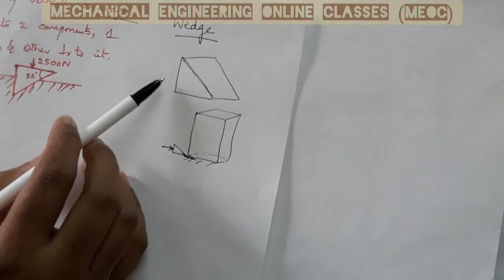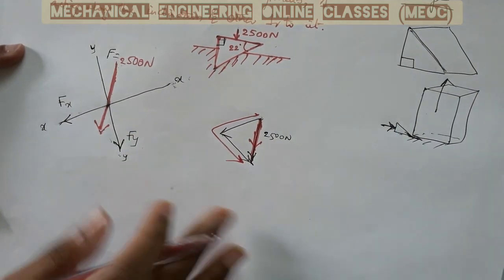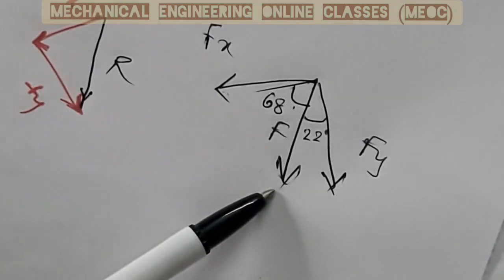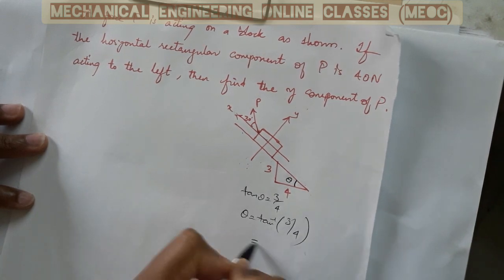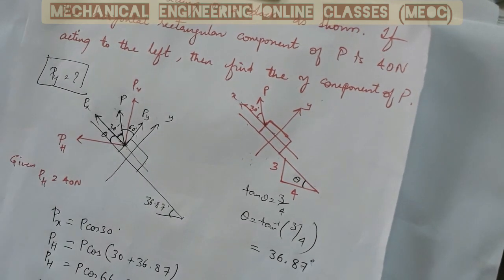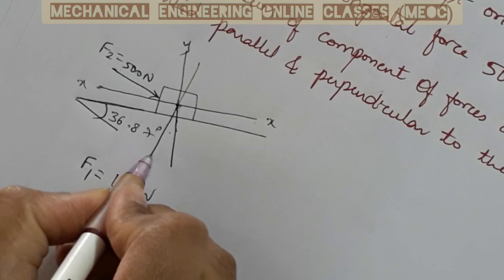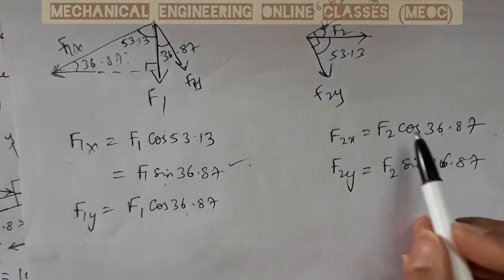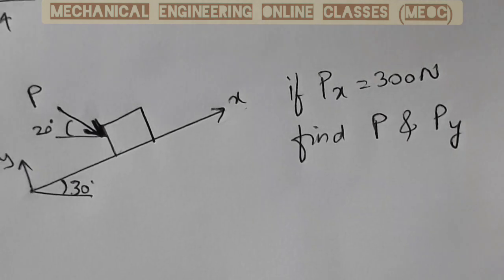Solved example problems on wedge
Examples on finding force components acting on wedge or inclined plane